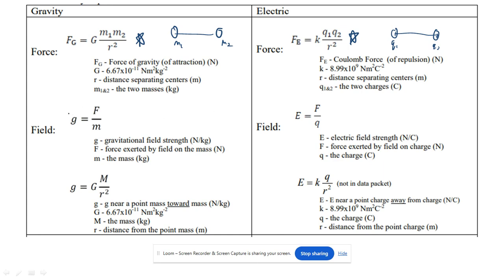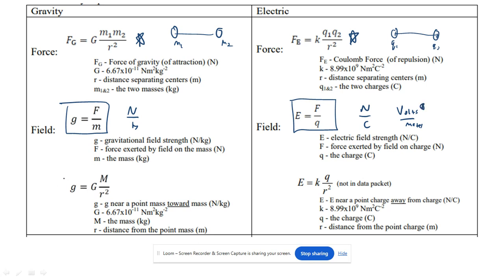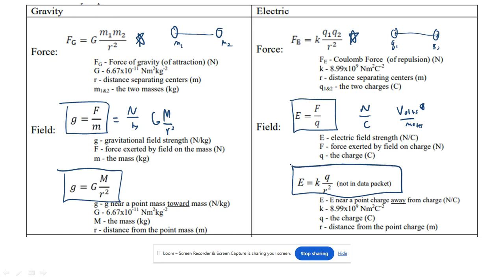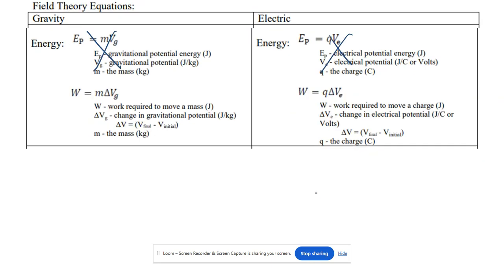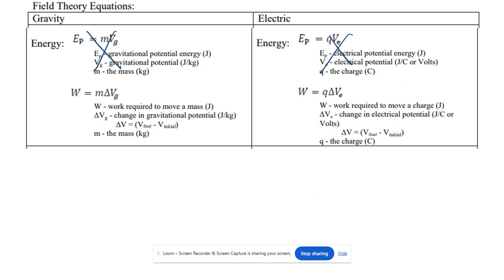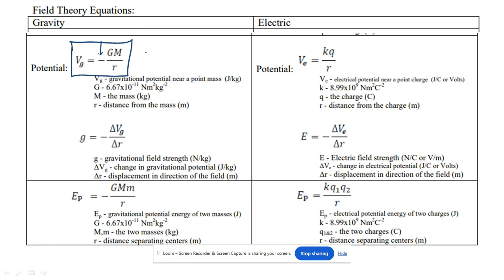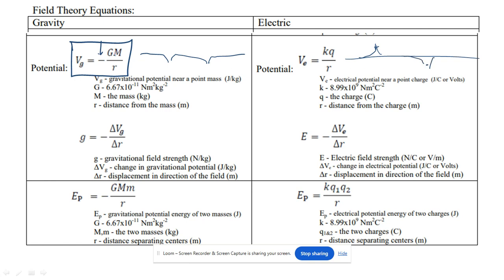HTP DP2025 D 1+2